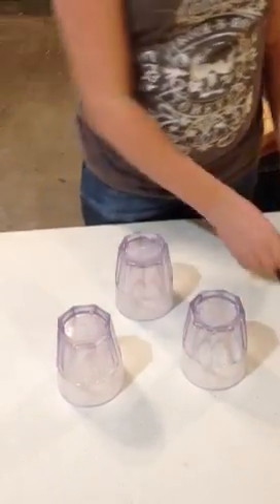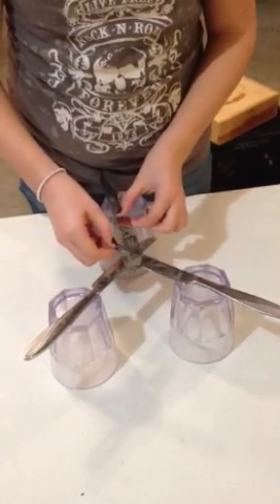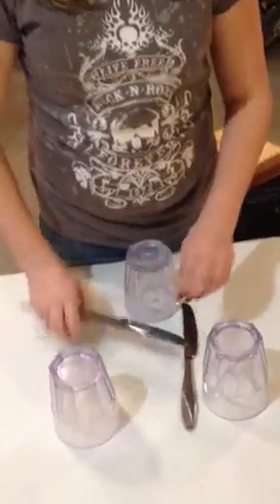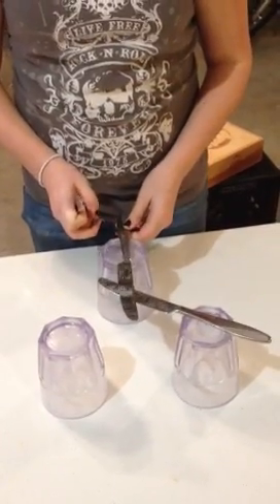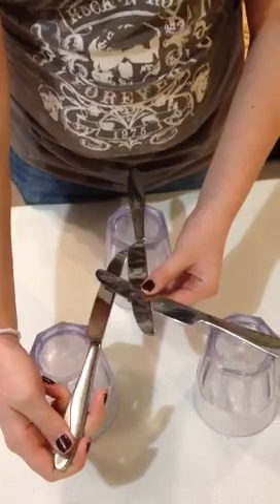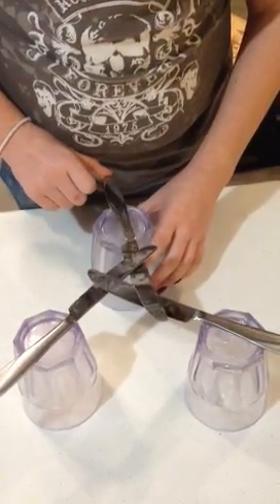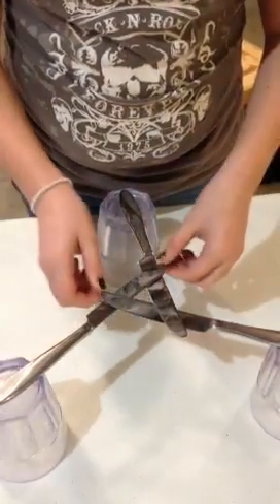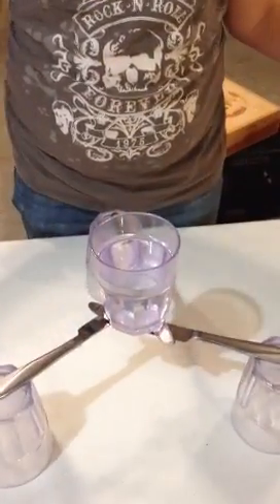Holding a glass of water using 3 cups and 3 knives!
This will blow your mind!!!